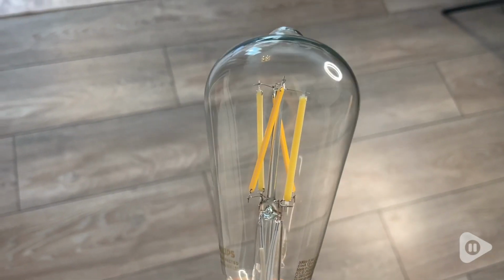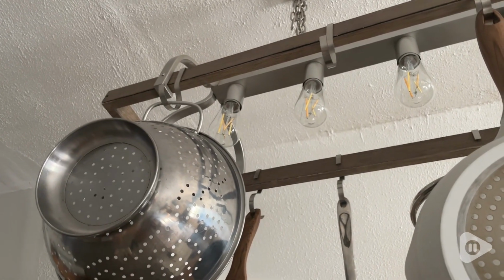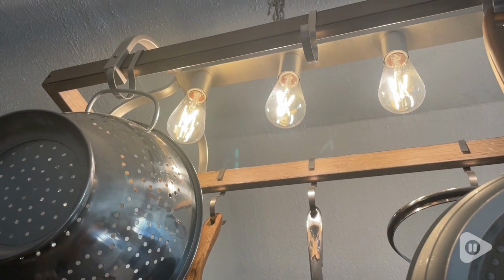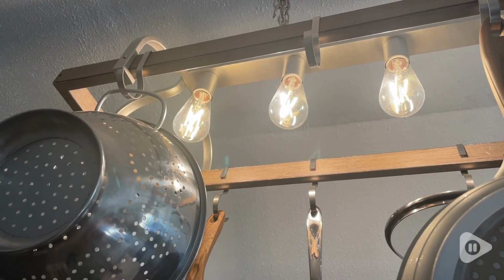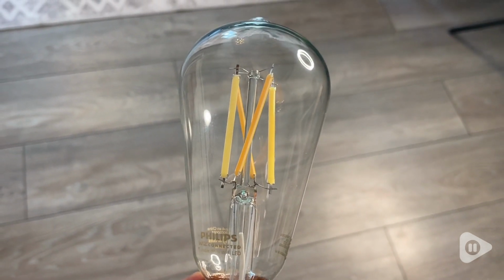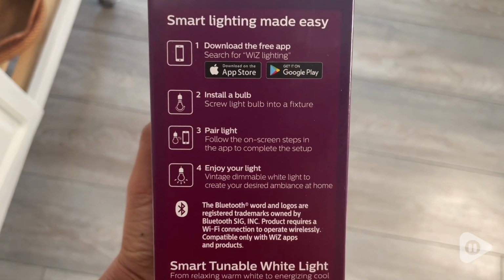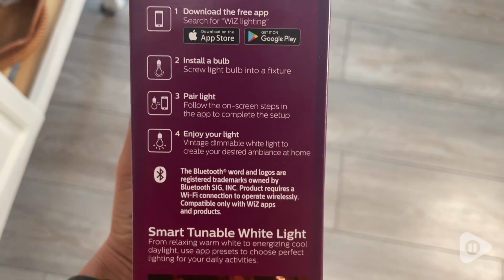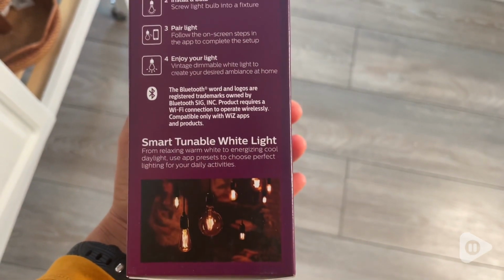Philips Tunable White Light Bulbs | POV | Would you buy it?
Philips Tunable White Light Bulbs

(Commissionable Links)

SMART COMPATIBILITY: Seamless connectivity via Wi-Fi AND Bluetooth through WiZ app. Compatible with Alexa, Google assistant, and Siri. Automate lighting by setting schedules to suit your lifestyle.
COMMITMENT TO SUSTAINABILITY: When you choose Philips LED bulbs, you are choosing energy-saving products with plastic-free packaging.
TUNABLE WHITE: Tune your light from soft, warm white to energizing, bright white, and every shade of white in-between.
Dimmable with 500 Lumensonly using 5.5w
Estimated Energy use per Year:$0.67
DESIGNED TO BE SEEN: Philips ST19 Clear Filament LED bulbs look just as good off as when they are on.
High CRI, shows colors true and natural.